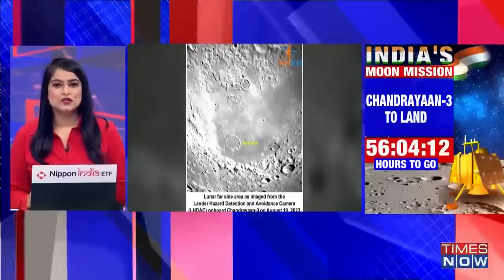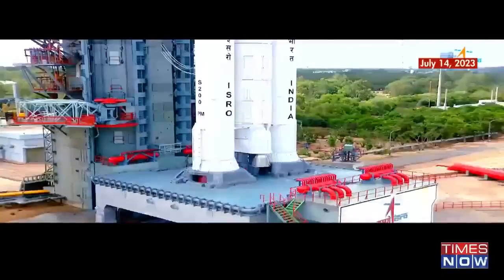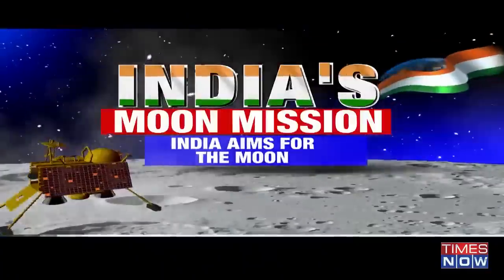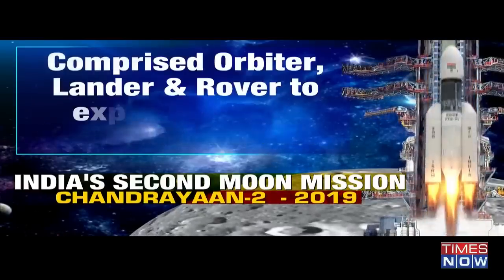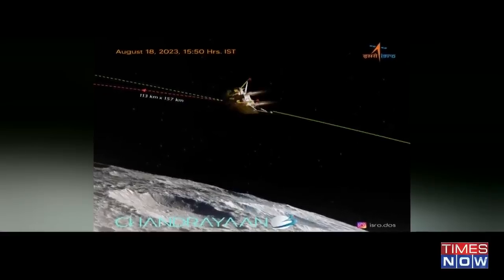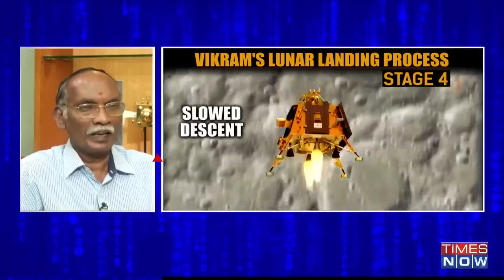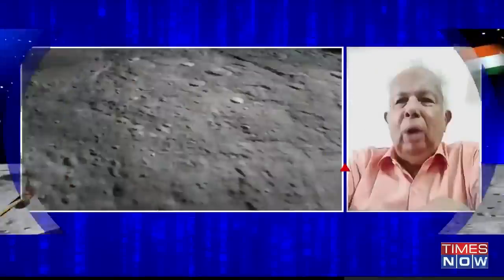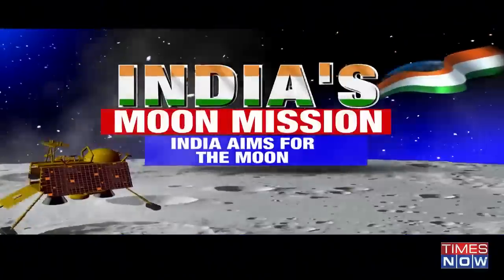Chandrayaan-3: ISRO releases images of Lunar far side area captured by Lander camera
The ISRO on Monday released images of Lunar far side area captured by the Lander Hazard Detection and Avoidance Camera (LHDAC). This camera that assists in locating a safe landing area -- without boulders or deep trenches -- during the descent is developed by Ahmedabad-based Space Applications Centre (SAC), a major research and development centre of ISRO.

The Economic Times | A Times Internet Limited product